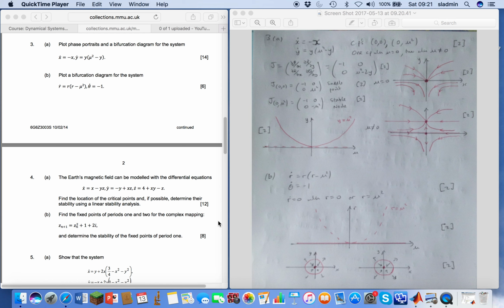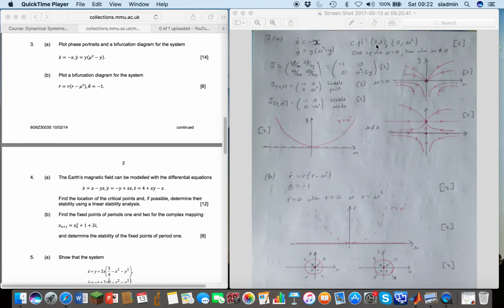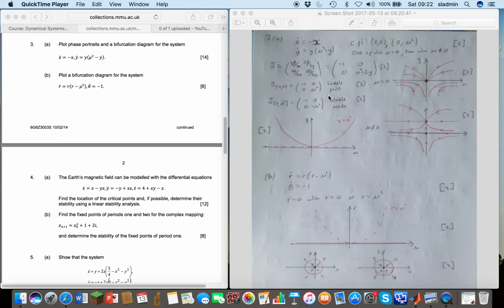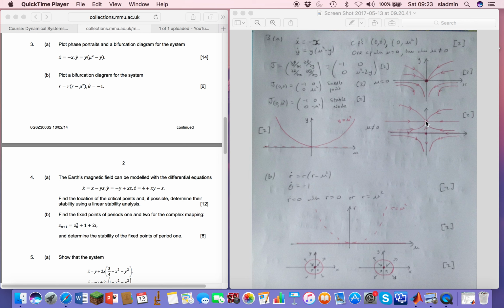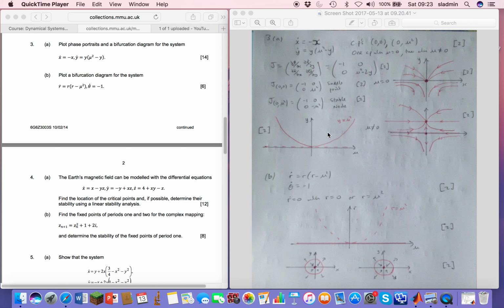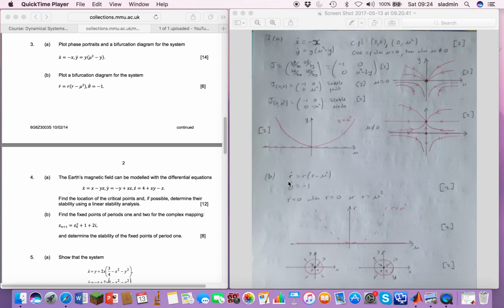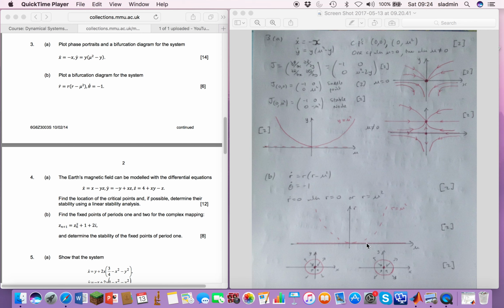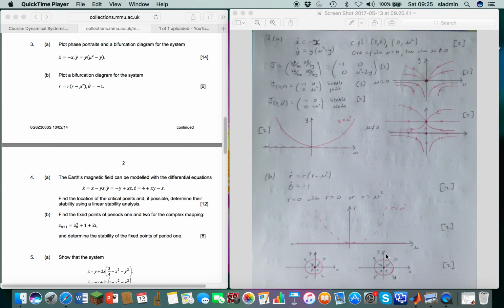Exam 2014 Q3